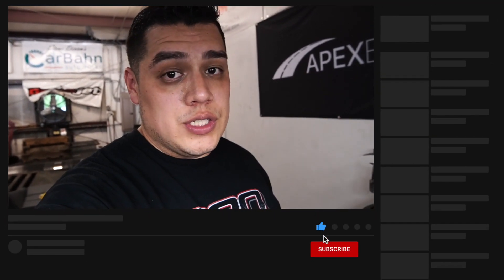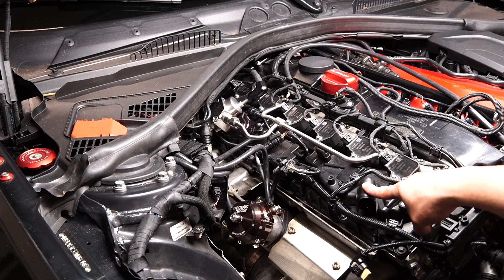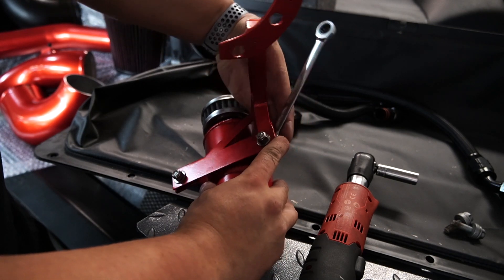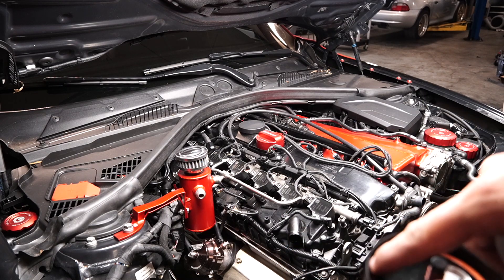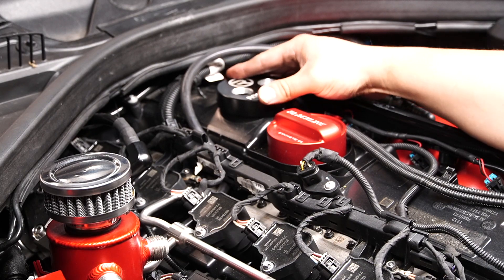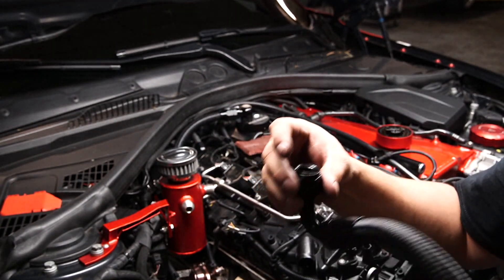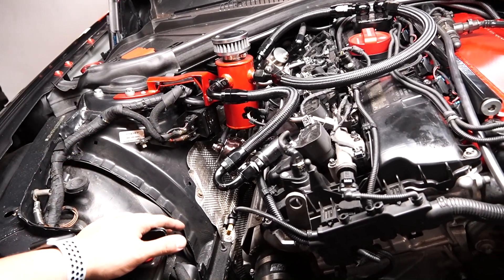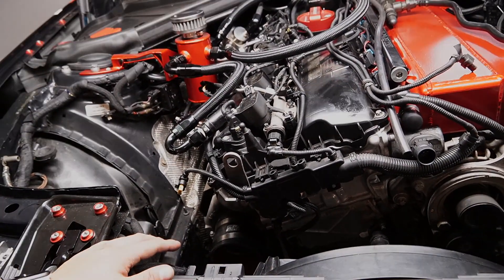ROSS RACING GEN 1 B58 PCV DELETE KIT | DIY and Review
Today I show you how to instal the Ross Racing Performance PCV Cap and Oil Catch Can Kit and give you my thoughts and updates on this kit from a 6 month user!

Chapters:

00:00 Introduction
00:53 Overview
01:45 Engine Bay Prep
02:05 Remove Strut Tower Bolts
02:36 Oil Catch Can Setup
04:09 Oil Catch Can Installation
05:19 PCV Delete Cap Overview and Prep
06:13 Remove OEM PCV Cap
06:59 PCV Delete Cap Installation
08:12 AN Line Installation
10:13 Showcase and Final Thoughts
12:25 Recommendation
13:09 Outro

RECORDING GEAR:

Sony a6400
iPhone 12 Pro
16-Inch MacBook Pro